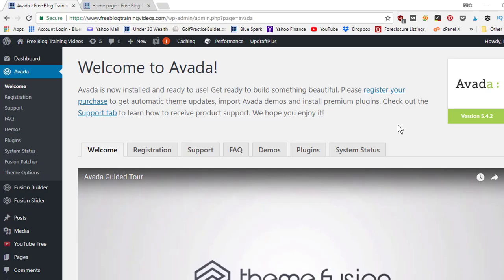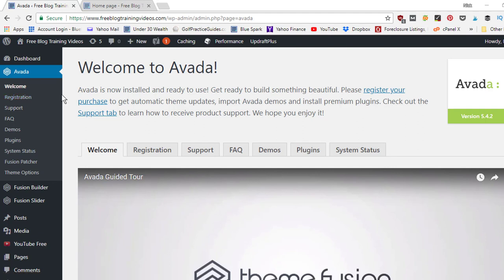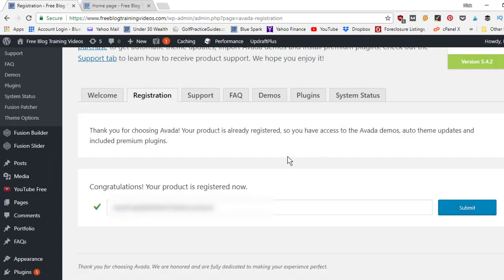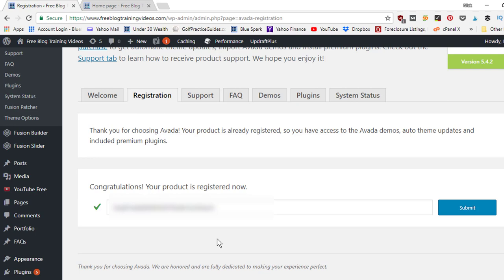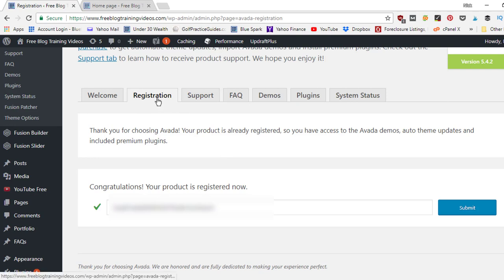Avada Tutorial: How to Register Your Theme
The theme my WordPress website uses is Avada, the #1 most downloaded theme on Themeforest. Click this link to learn more about Avada Theme: 1.envato.market/xLqgv

USE THE SAME WEBSITE RESOURCES & TOOLS AS ME:

► THEME I USE (AVADA): 1.envato.market/xLqgv